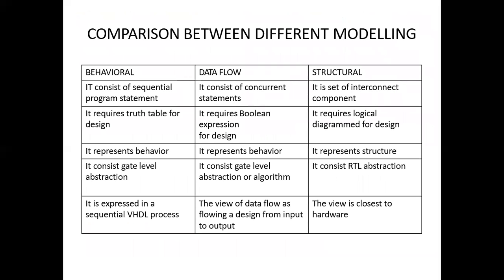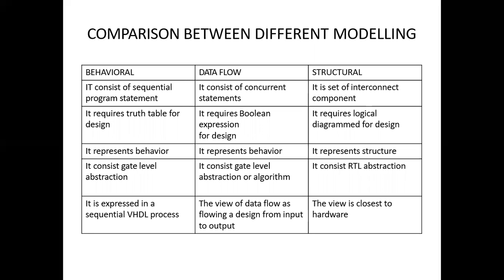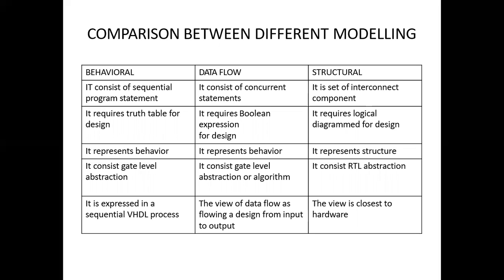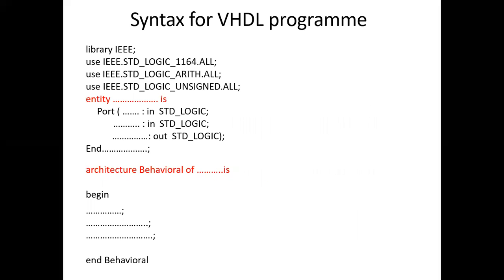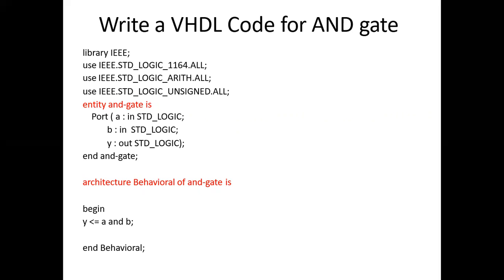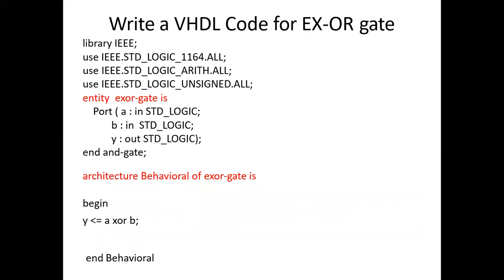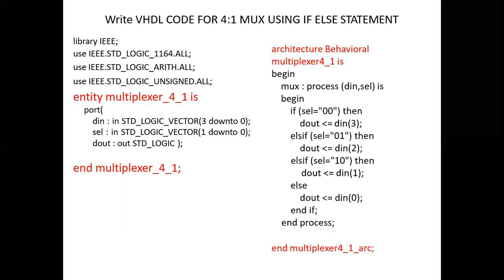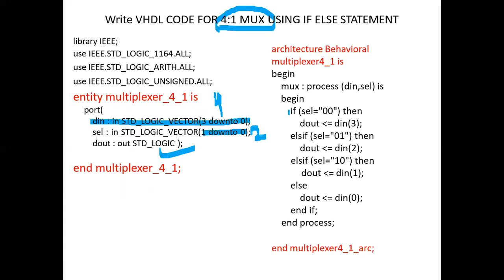MAMSE EEE DLC Unit 5 Ch 6